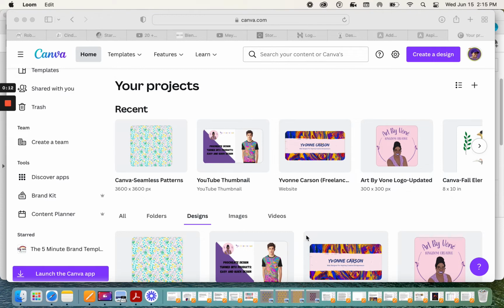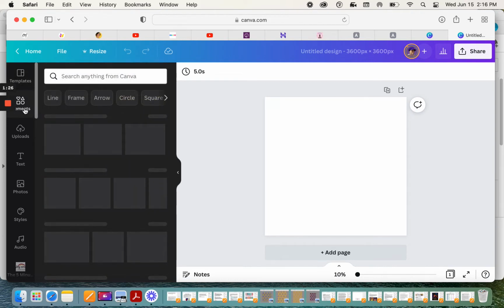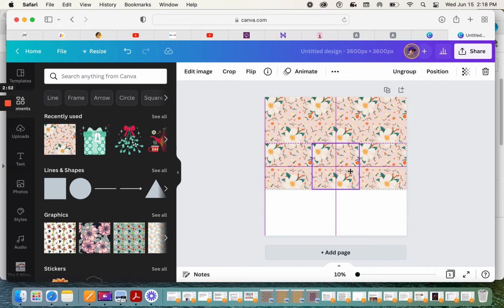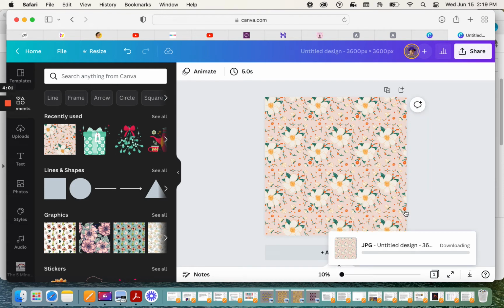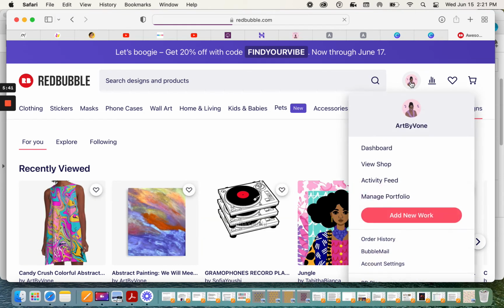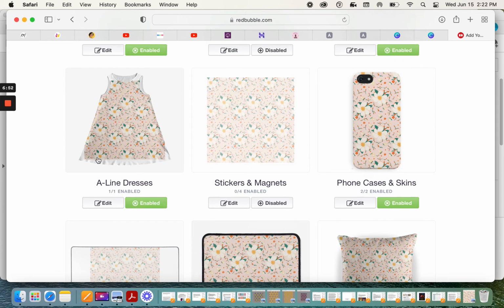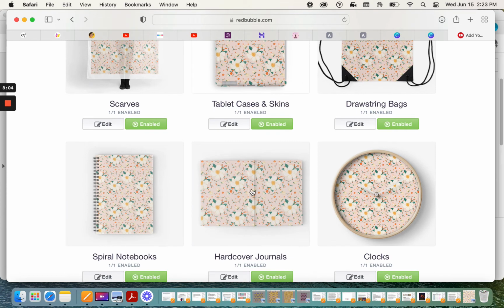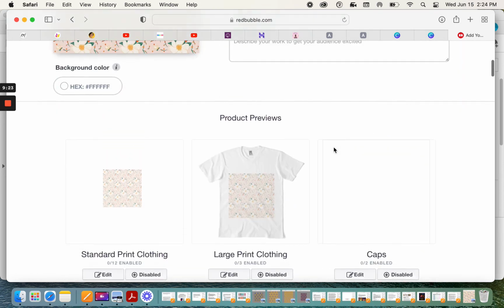How to Make Your Own Repeat Pattern Using Canva in Under 5 Minutes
In this video, I'll show you how to make your own repeat pattern in Canva in under 5 minutes! This quick and easy tutorial is perfect for anyone looking to create professional-looking patterns for their print on demand products, graphic design projects, or digital art.

Whether you're a beginner or a pro, you'll find this tutorial helpful and easy to follow. With just a few clicks, you'll be able to create stunning repeat patterns that will take your projects to the next level.

You don't NEED Canva Pro to create these repeat patterns; however, the Pro version gives you a whole lot more options and graphics. So, if your interest in checking out Canva Pro for free, the info is listed below:

iPad 8th Generation
Stylus Pen Compatible with iPad